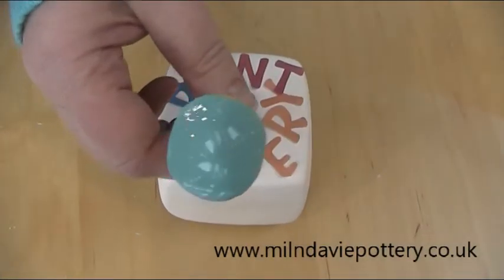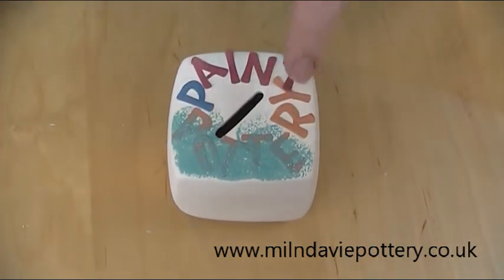Using Stickers as a Mask at The Milndavie Pottery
This decorative technique using stickers and underglaze could be used in so many ways!